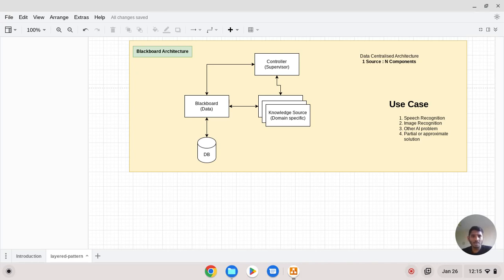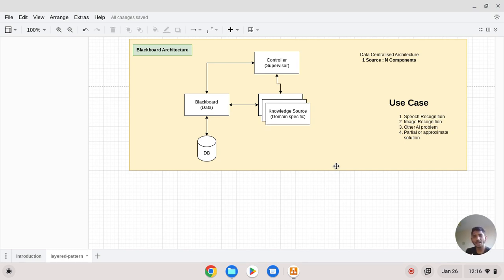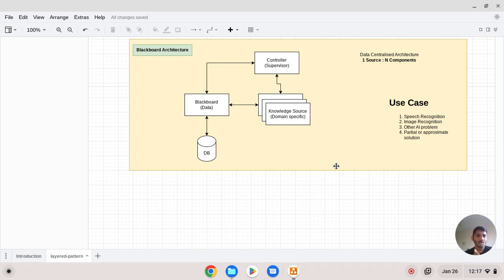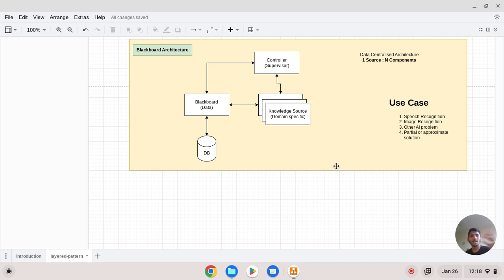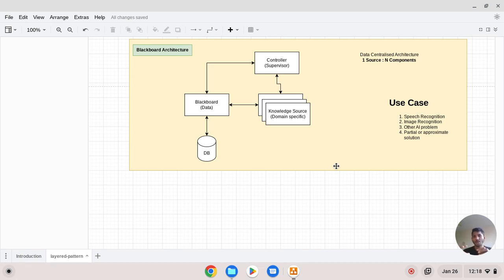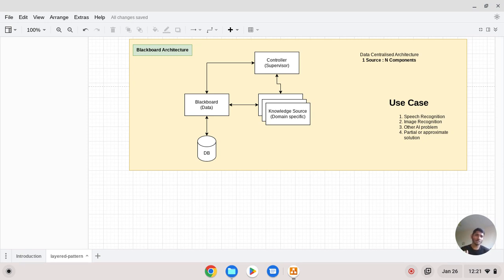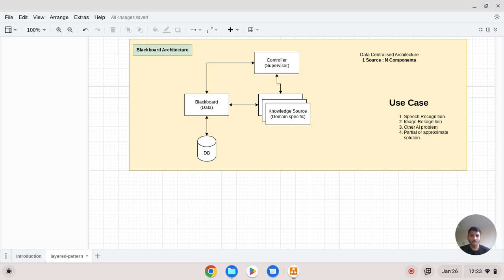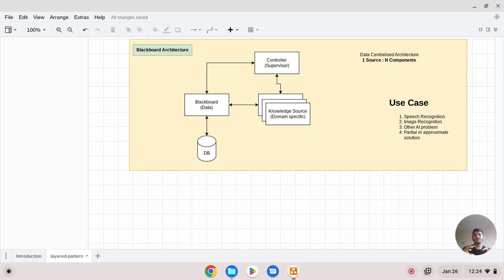Blackboard Architecture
Blackboard architecture pattern. This is used mostly in data-centralized architecture patterns.
Please look into other pattern link s